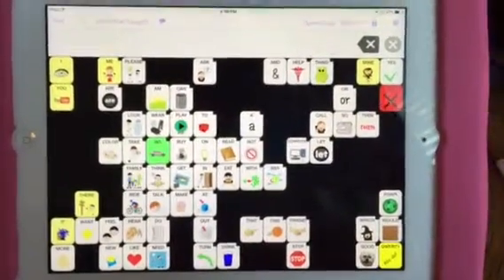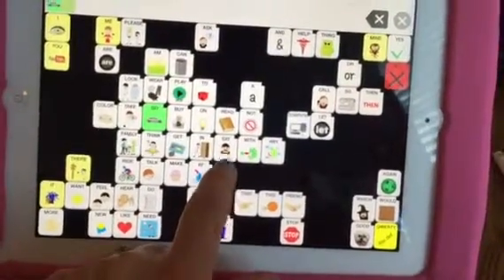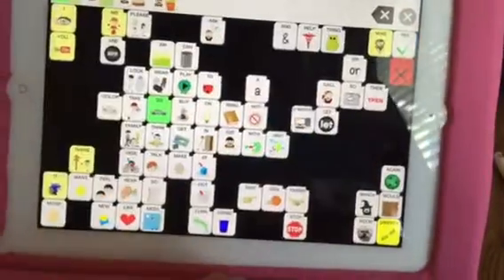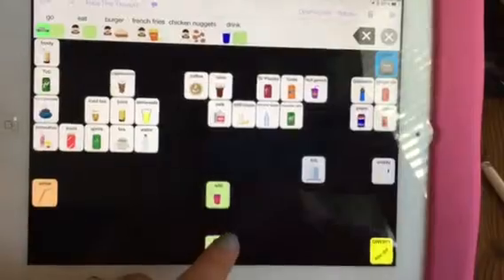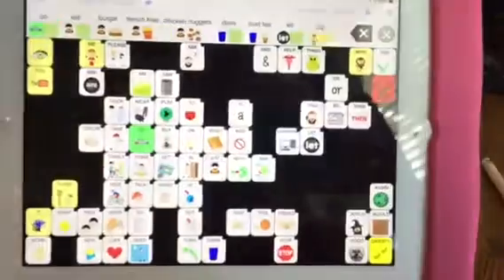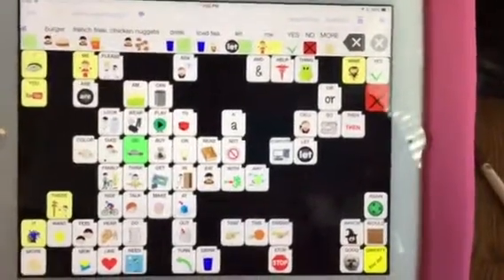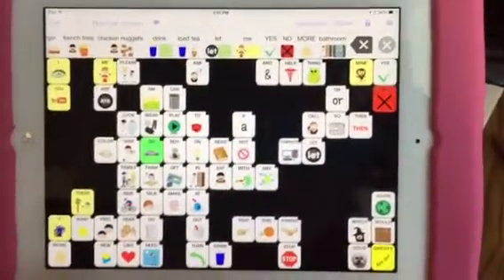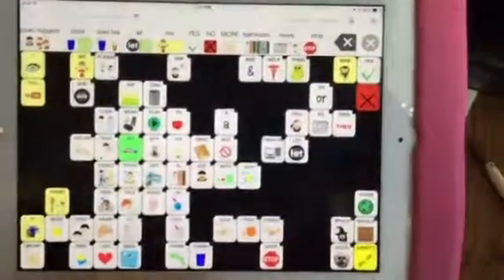First Words Teen Edition Speak4Yourself AAC App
A quick tutorial on finding important control messages for a teen starting to use the Speak4Yourself app.